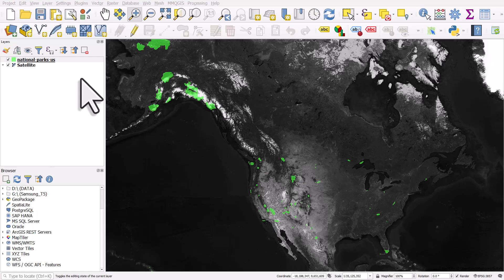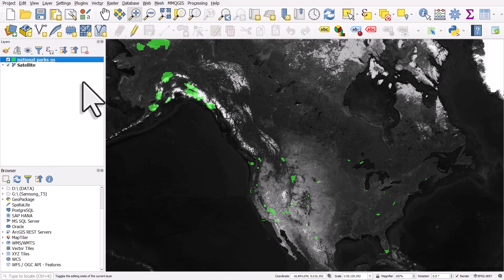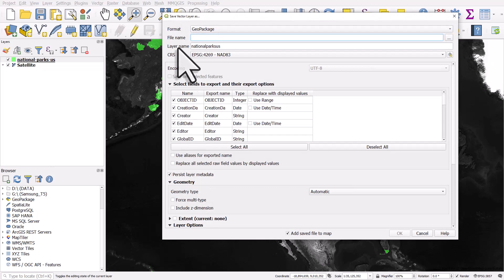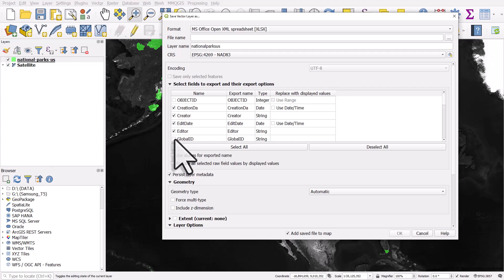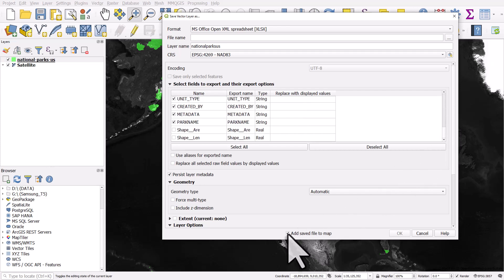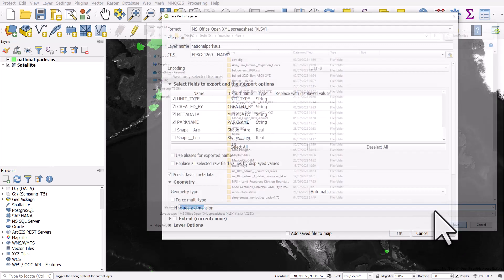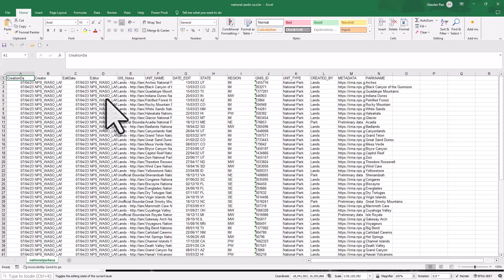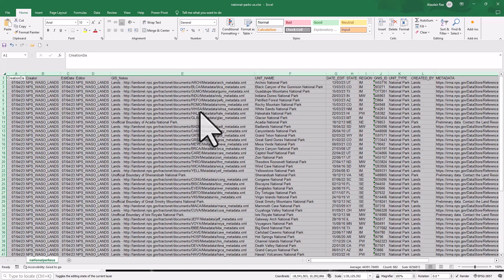Save map layer to Excel file in QGIS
If you have a map layer and want to share the attribute table with someone else as a spreadsheet (e.g. because they aren't a GIS user) then you can easily export to csv or xlsx format in QGIS. This video shows you how quick and easy it is - and you can even choose which columns you want to include or exclude.